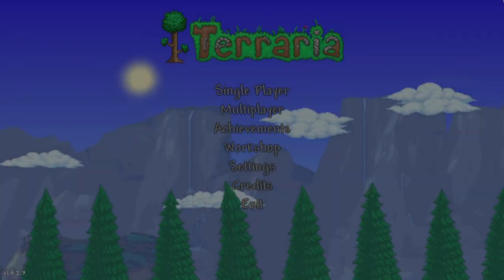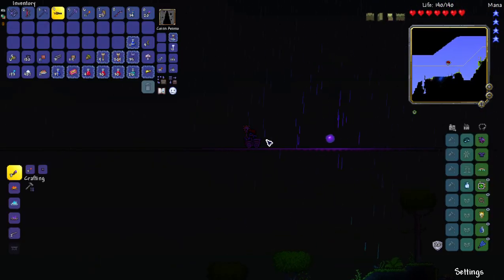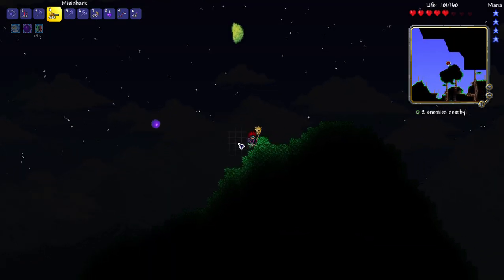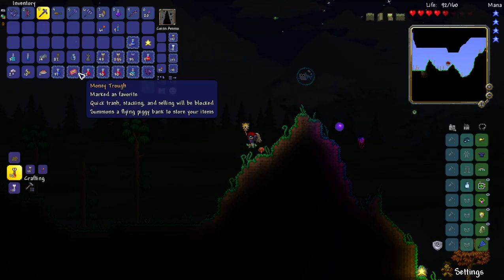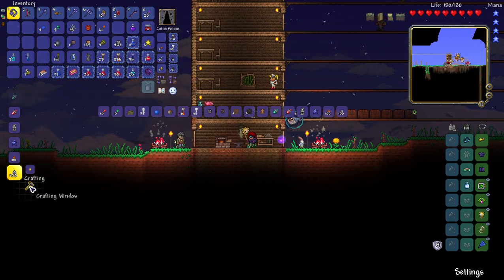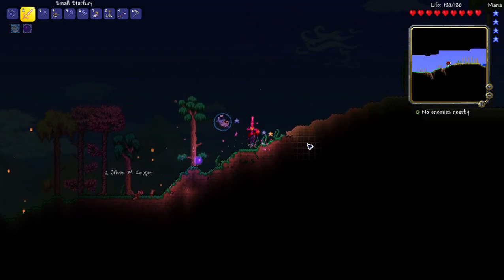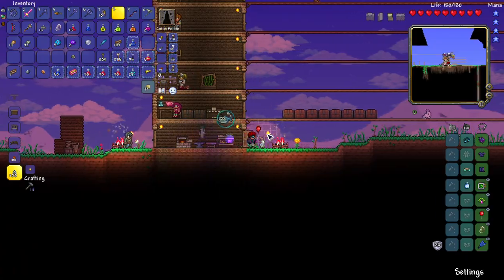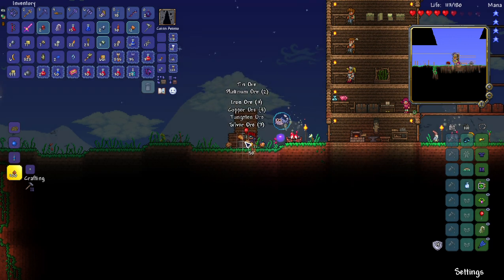Terraria episode 5